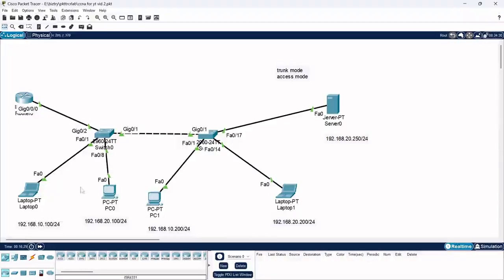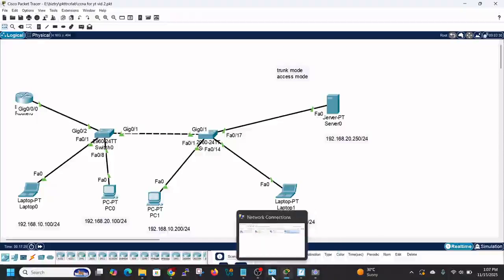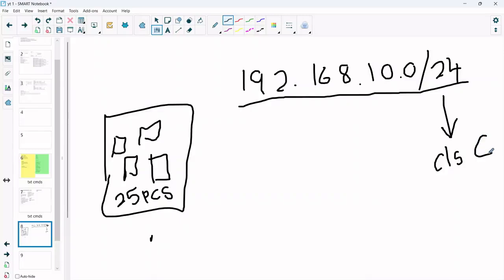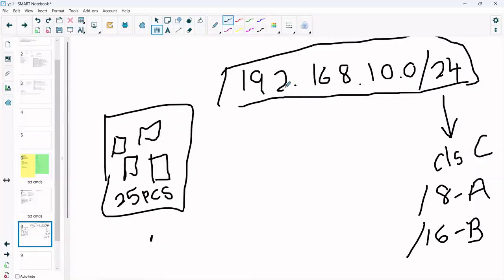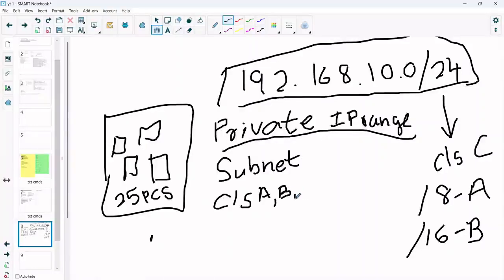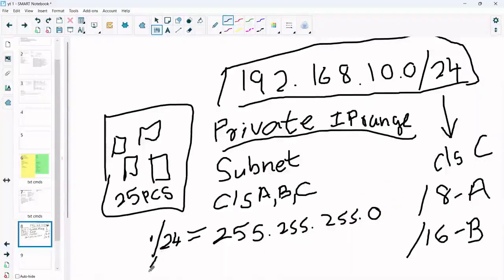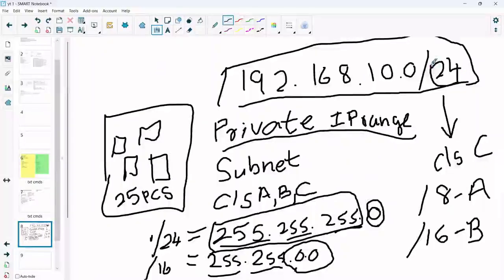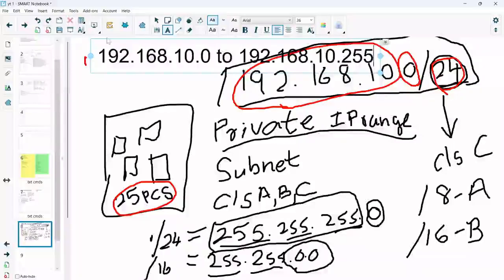CCNA 200 301 ENGLISH | Networking vid -IP Addressing P2 - On job skills | Practical Guide Cisco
Searchable topics:

IP Addressing & subnet calculations